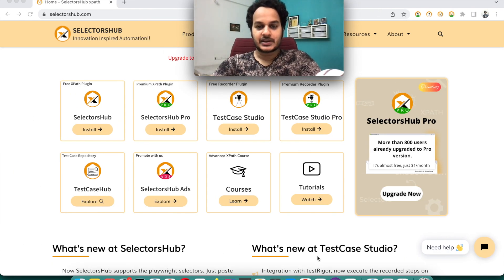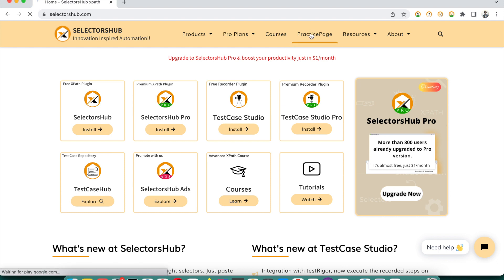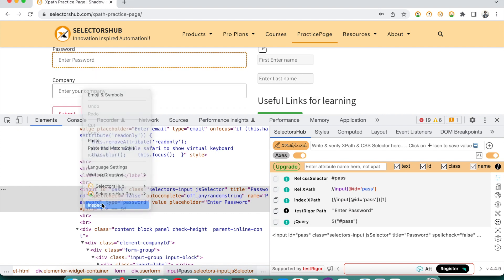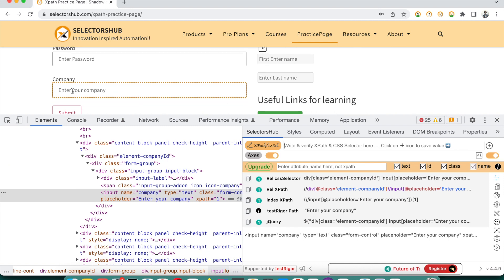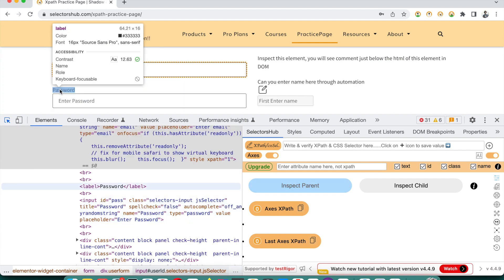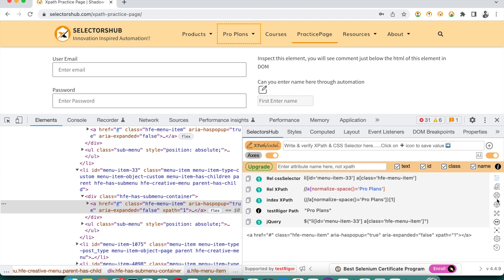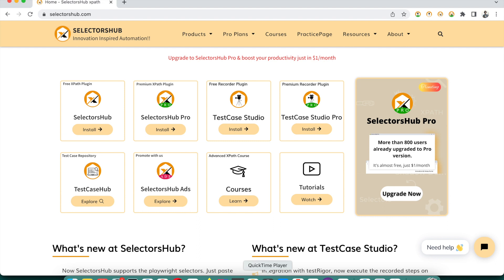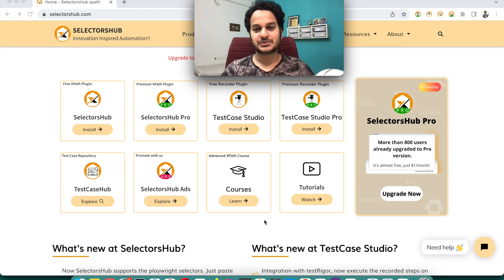How to generate xpath automatically | xpath in selenium webdriver | SelectorsHub